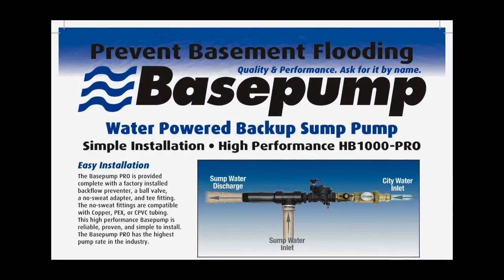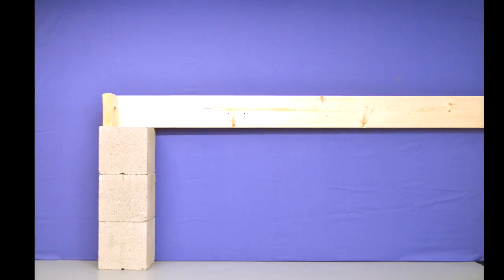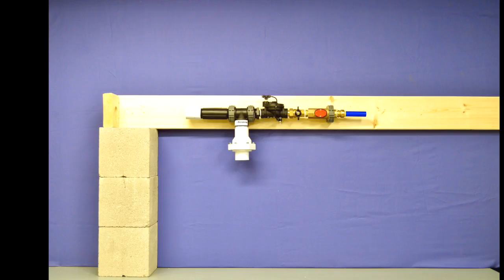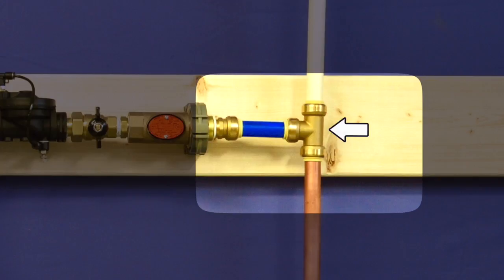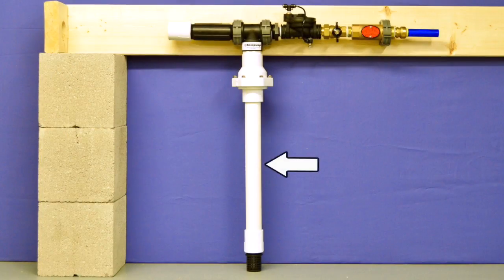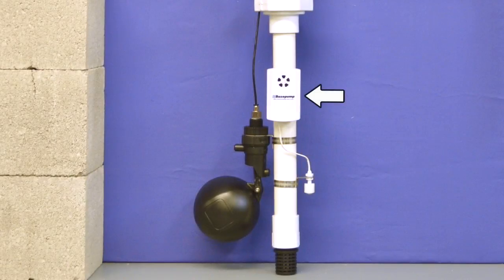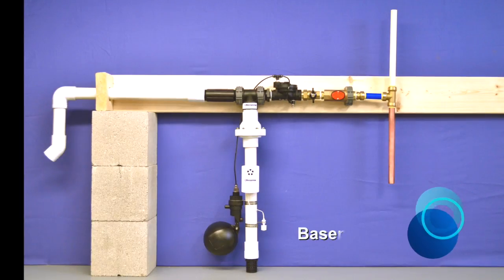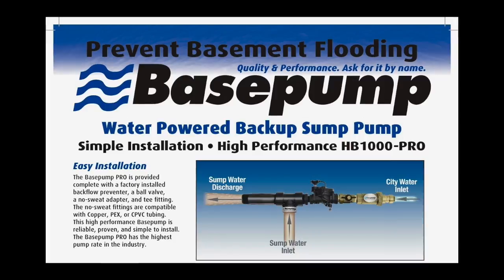Basepump HB1000-PRO Water Powered Backup Sump Pump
The Basepump HB1000-PRO is the high capacity water powered backup sump pump for basement sumps that get high volumes of water when it rains. Not only does it use  the dependable supply of water from your home water system to operate, it also comes with many of the installation parts to install it. The HB1000-PRO can operate for as long as your municipal water supply is uninterrupted.